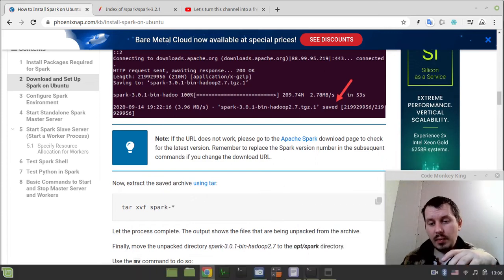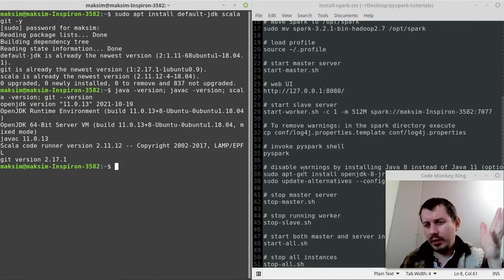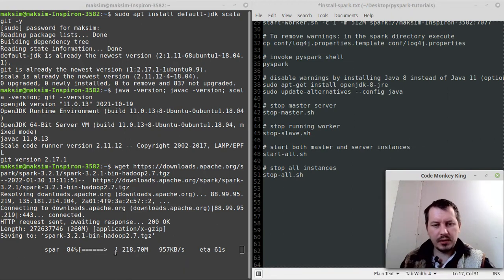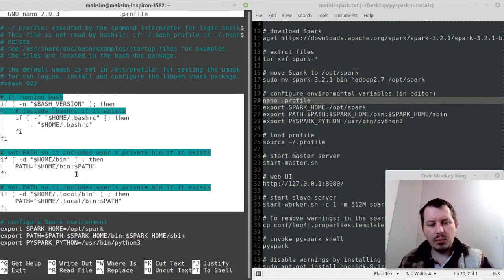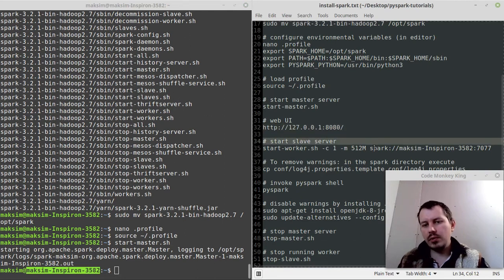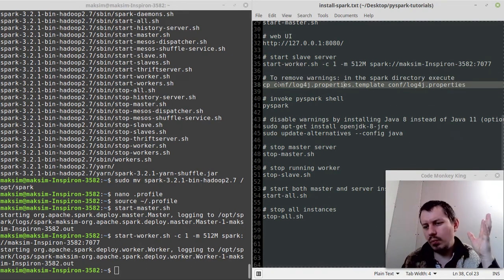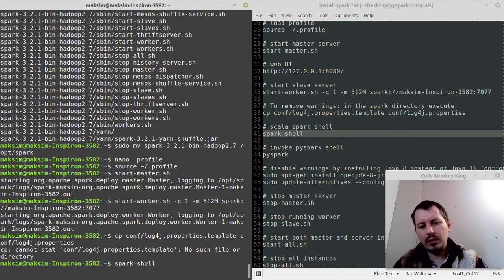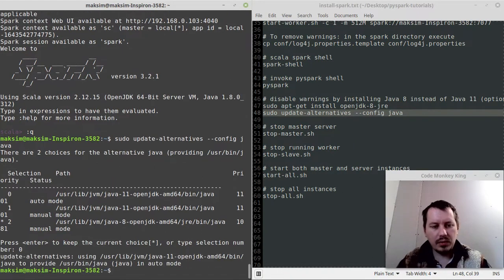How to install PySpark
Installing PySpark and dependencies on Linux ( e.g. for AWS )
Installation commands:
Original installation guide:
00:00 So I asked you what would you like to learn next
00:40 Why Linux and not Windows ( make sure to watch, it's essential! )
04:29 Important tips before we start
05:20 Installation starts here
06:45 Installing dependencies
10:05 Downloading Apache Spark
14:14 Installing Apache Spark
15:30 Configuring environmental variables
18:10 Running Master Server
19:00 Master Server's Web UI
20:19 Running Worker Process
24:15 Configuring Logger to limit Warnings
27:48 Running Scala Spark console
29:01 Running PySpark console
29:43 Hacking around annoying warnings by installing Java 8 instead of Java 11